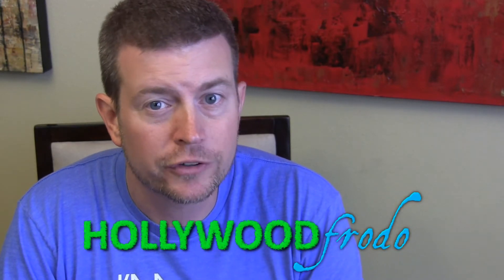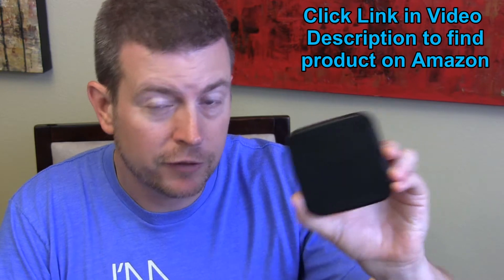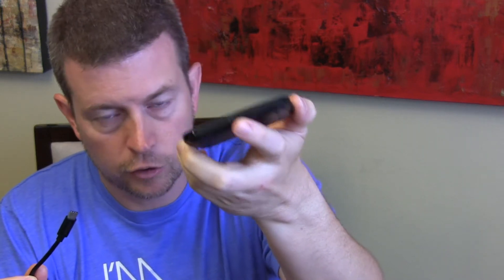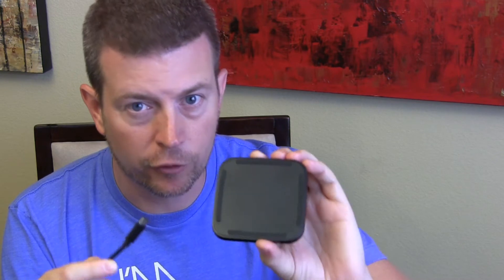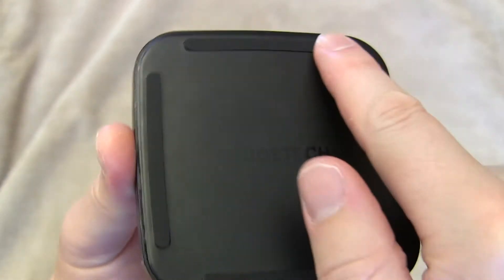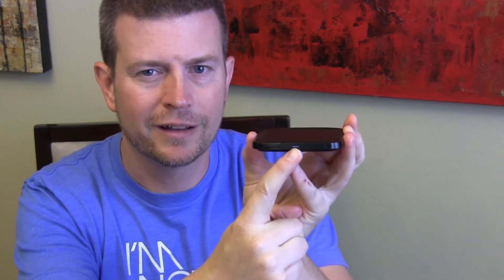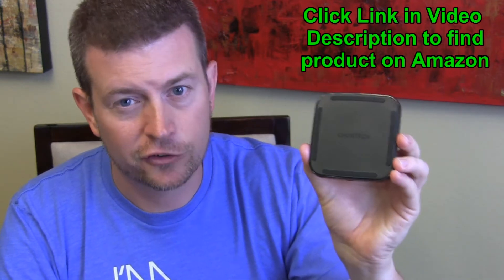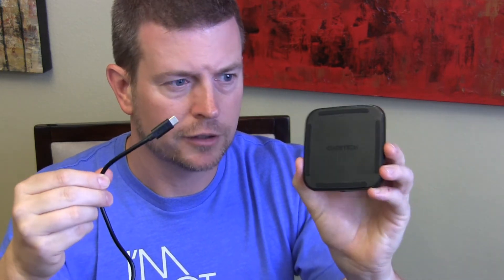Fast Wireless Qi Phone Charger with Type C Port by Review S7 S8 iPhone 8 X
Fast Charge Adapter
Multi-Port Charging Hub with Quick Charge Ports

Fast Wireless Qi Phone Charger with Type C Port by Choetech Review

Not only is this a great Fast Wireless Charging Pad for your Galaxy S7 or S7 Edge or S8 or S8 Plus and now even for the iPhone 8 or iPhone X, because it features a USB Type-C port and cord it's perfect for your Galaxy Note 7 or your next Android phone which will most likely have a Type C port.  Small in size but big in power, this charger does  a great job!